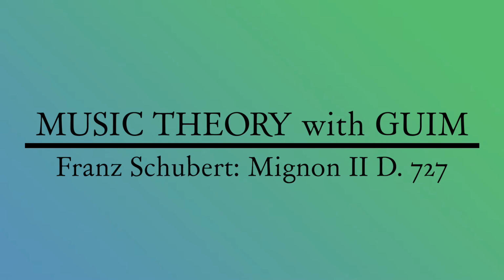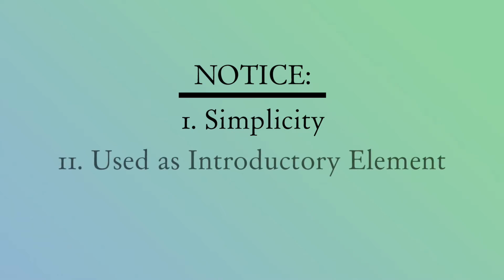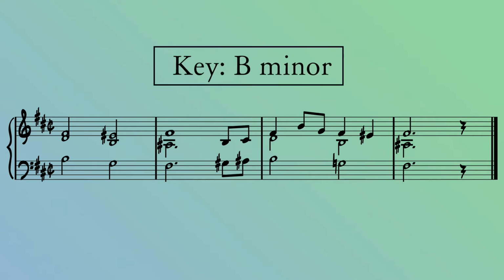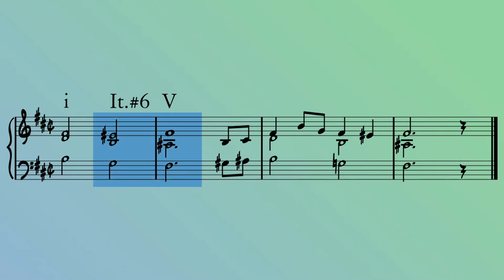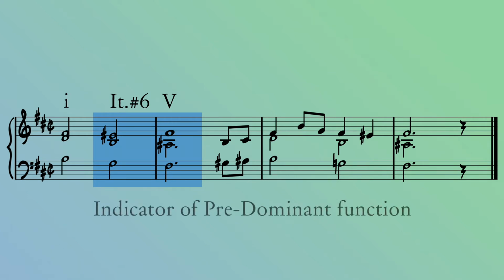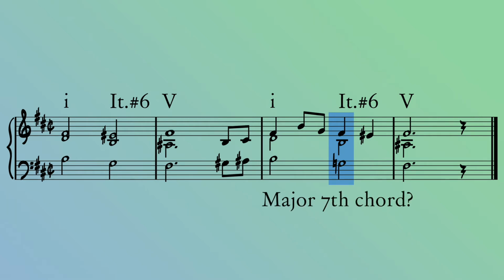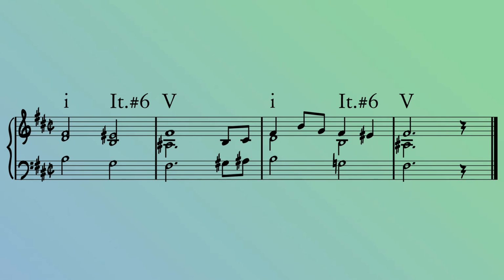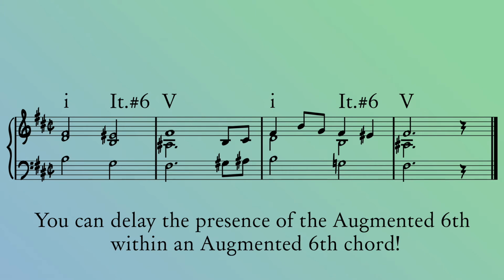Examples: Italian Augmented 6th (Franz Schubert - Mignon II D. 727)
Hello everyone!

Welcome to this wonderful example of the Italian Augmented 6th brought to us by Franz Schubert from his piece Mignon II - D. 727. I hope you find this educational and to your benefit. If you happen to have any questions about this content, please ask!